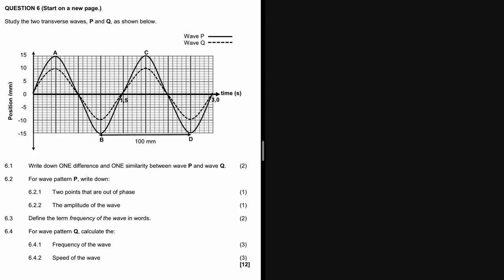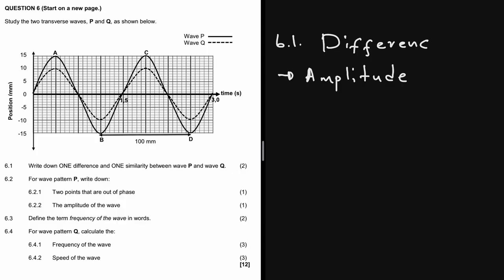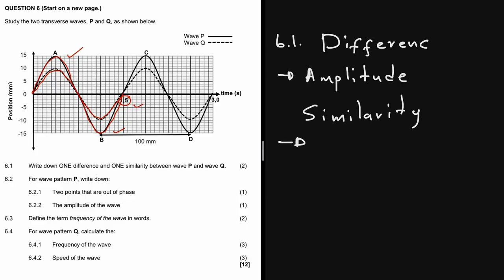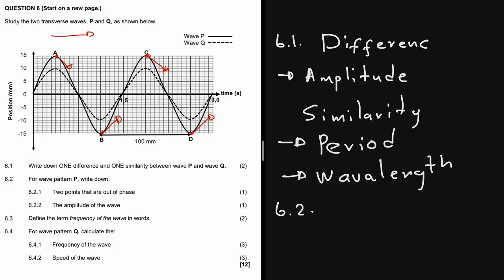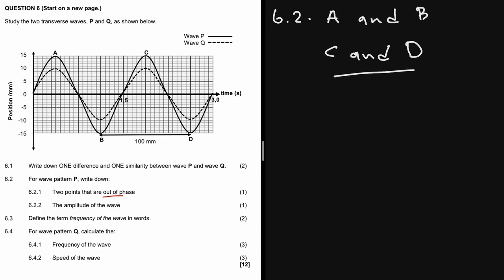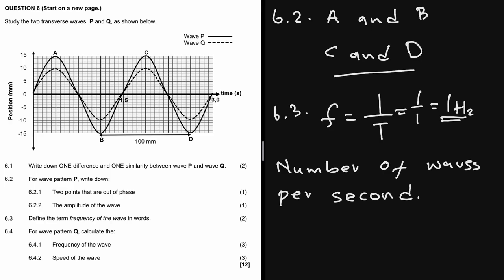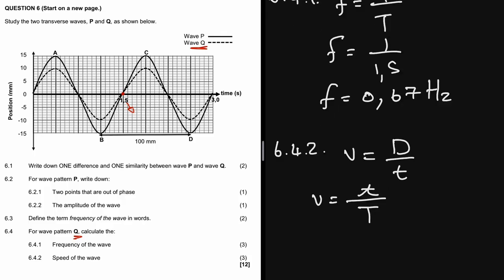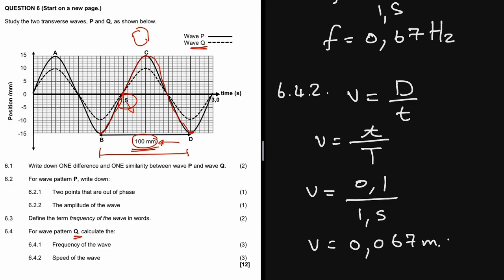Transverse Waves Exam Prep 1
In this video, we focus on transverse waves. We’ll work through calculation examples, analyze wave characteristics like wavelength and frequency, and see how transverse waves behave in various contexts.